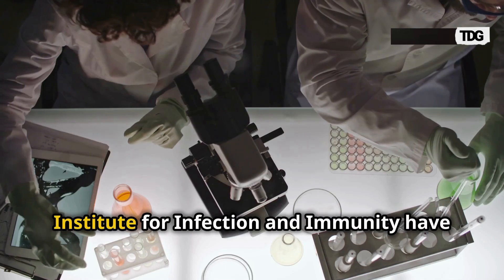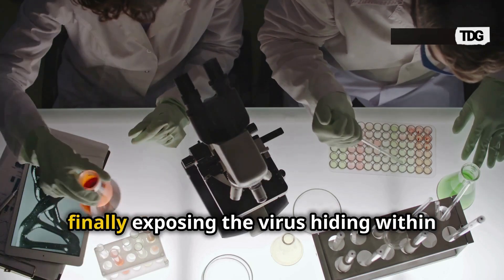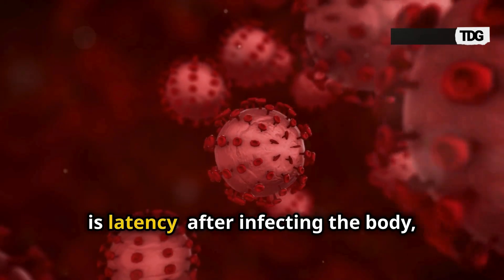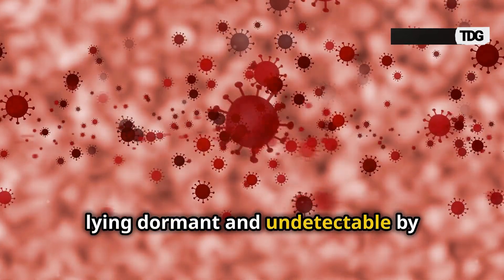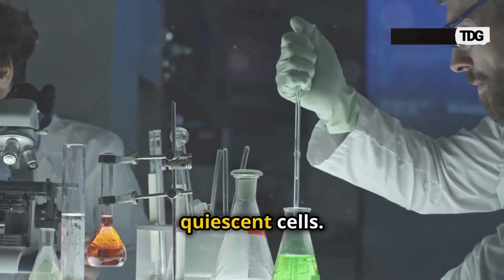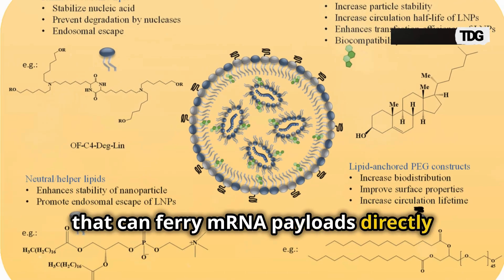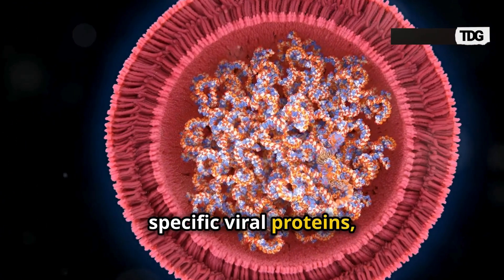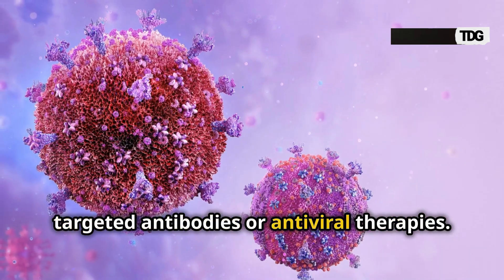Breakthrough HIV Cure Method Stuns Researchers, Leaves Them Overwhelmed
Scientists at Melbourne’s Doherty Institute engineered lipid nanoparticle LNP X delivering mRNA into dormant T cells to expose hidden HIV reservoirs, prompting optimism and caution as researchers evaluate next steps toward a potential cure.